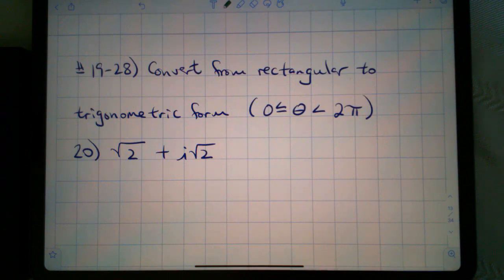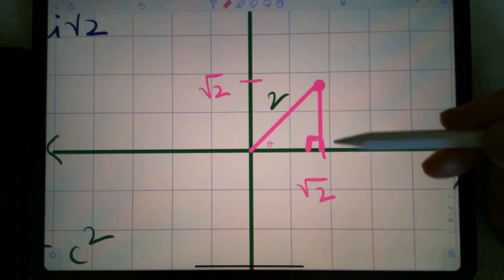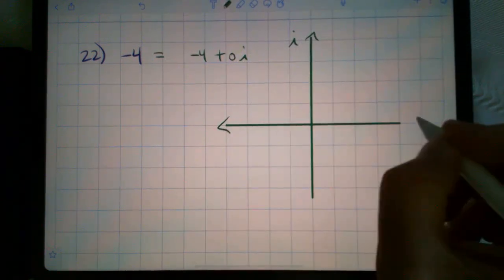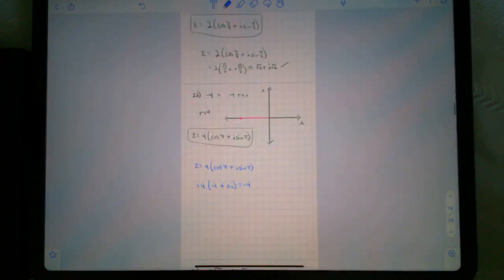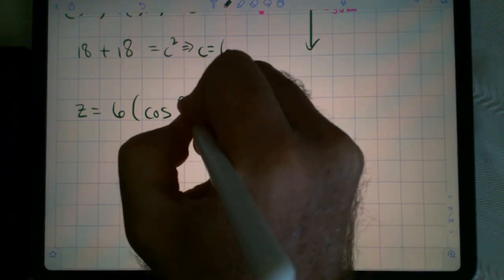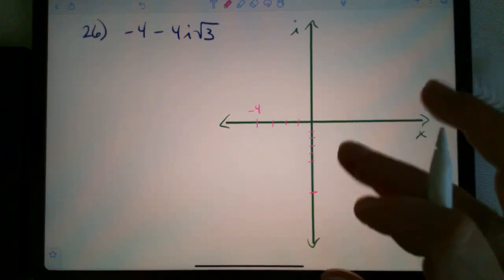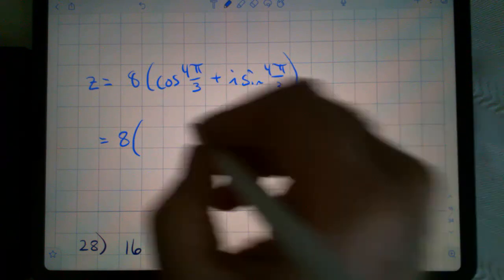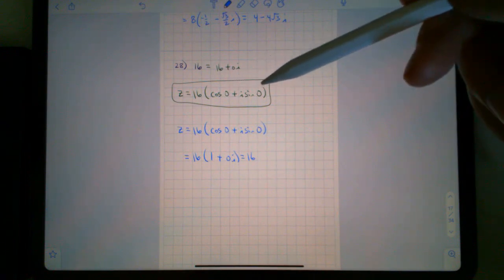#70 DeMoivre's Theorem (part 2)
DeMoivre's Theorem is one of the many important connections between trigonometry and the complex number system.